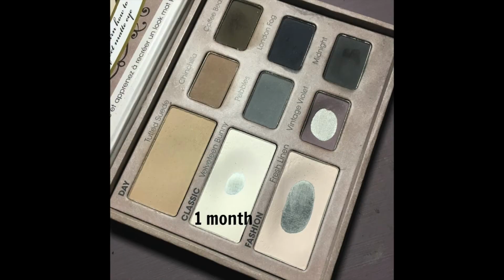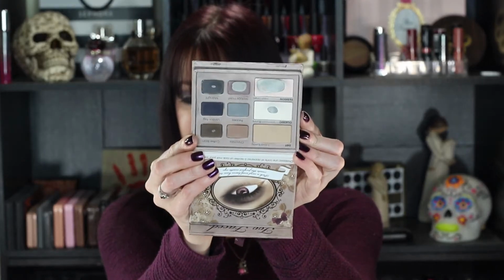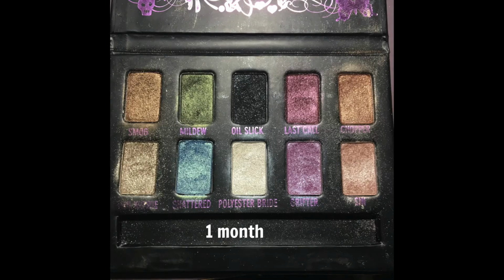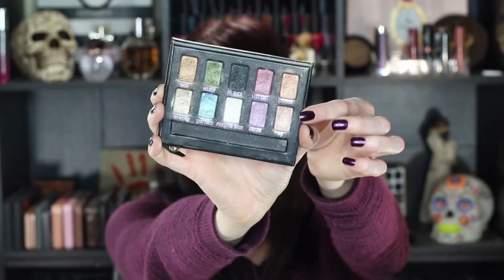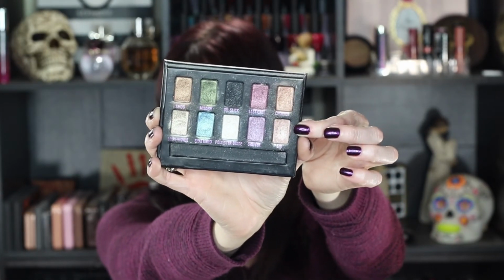Pan that Palette 2 month update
Find me!

Lindsey Renuard
300 N. Wildhorse St.